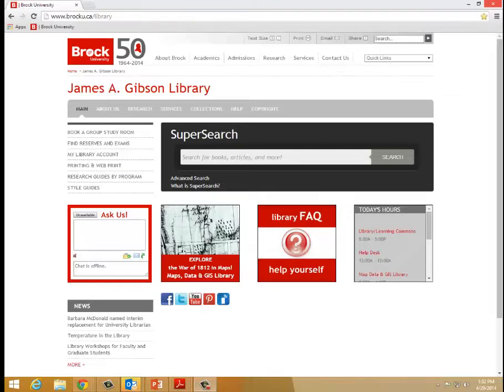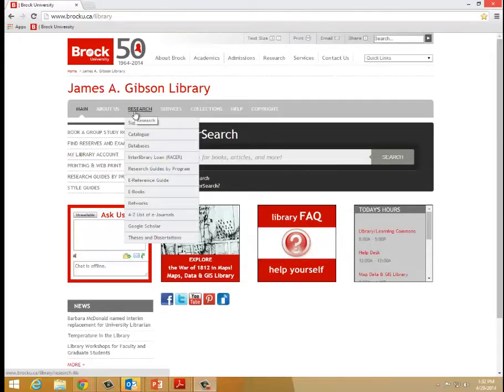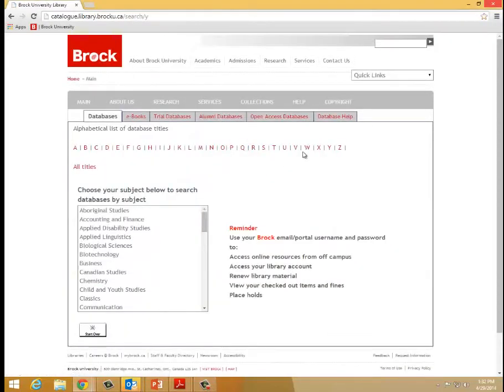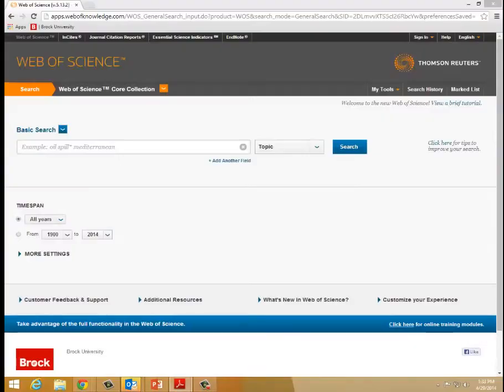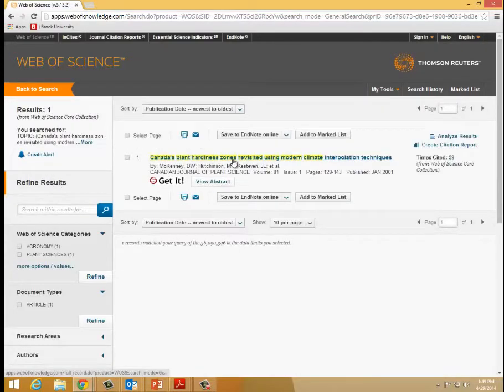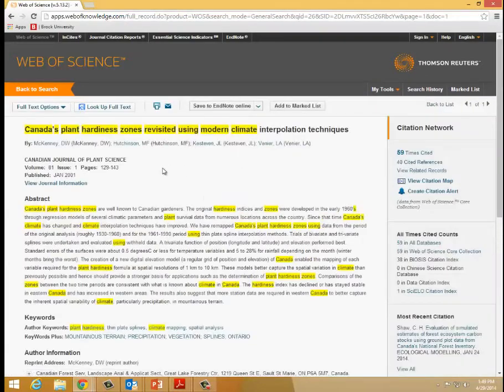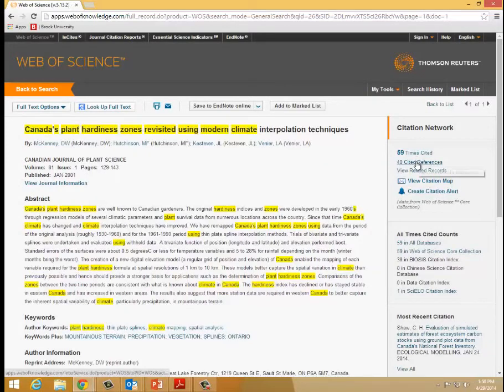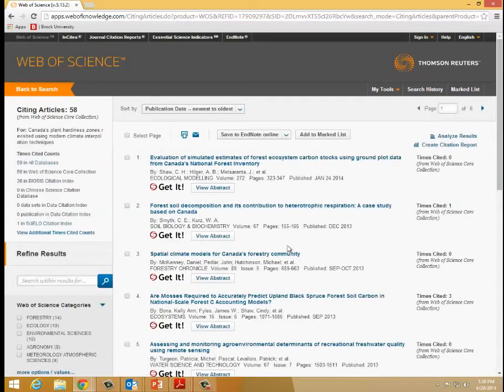Web of Science Cited Reference Search April 2014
Web of Science cited reference